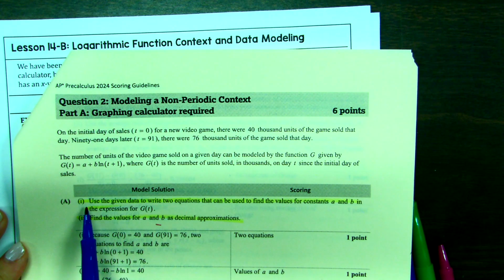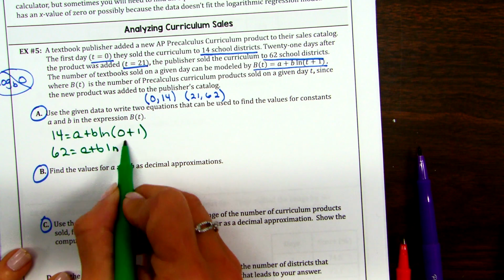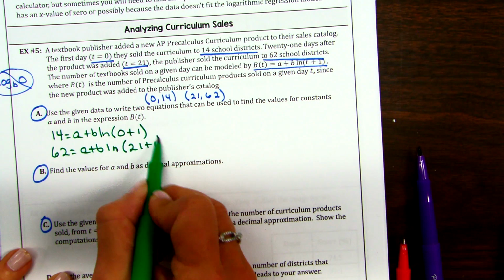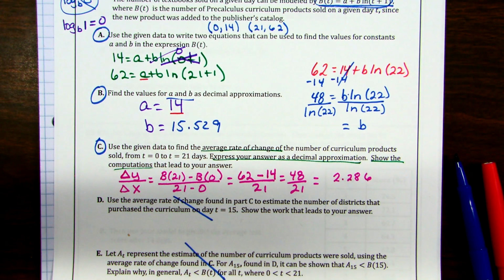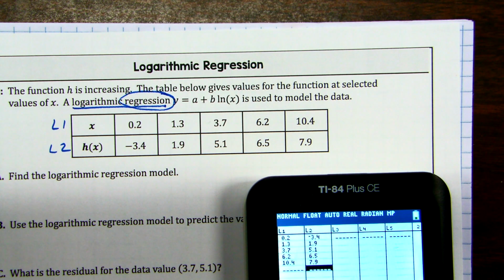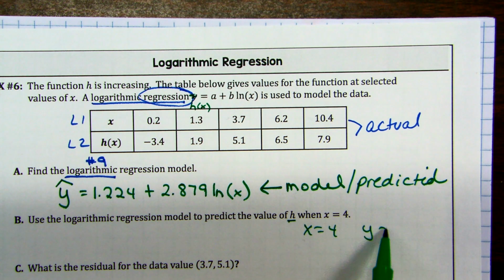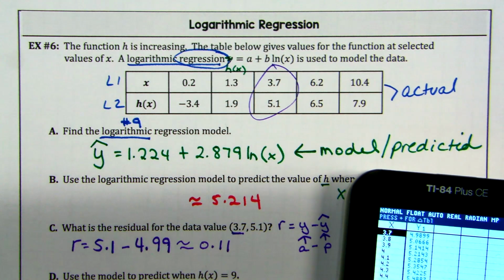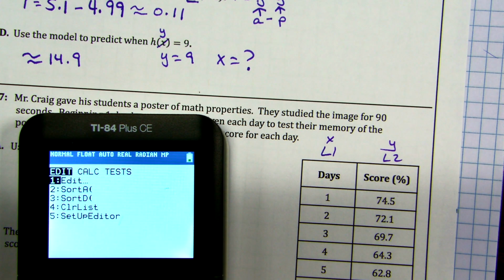2 14 DAY 2